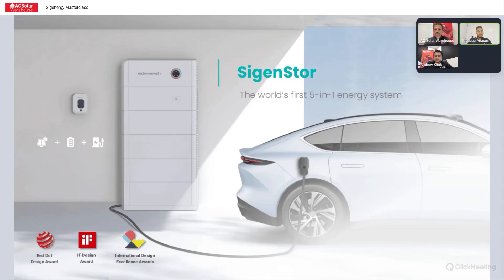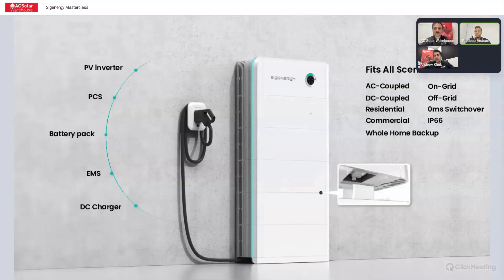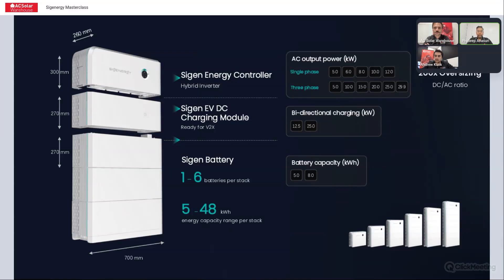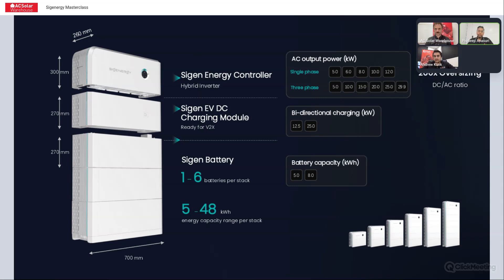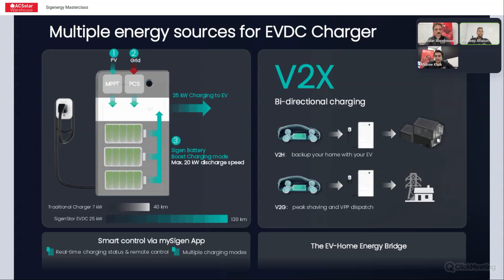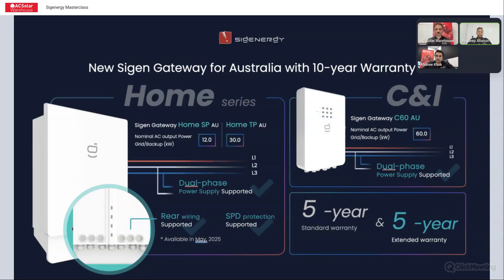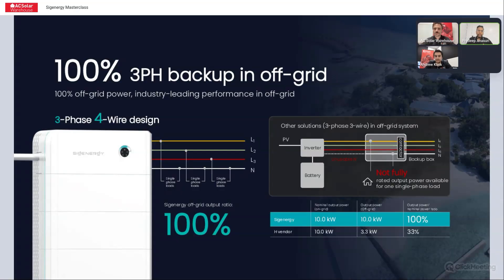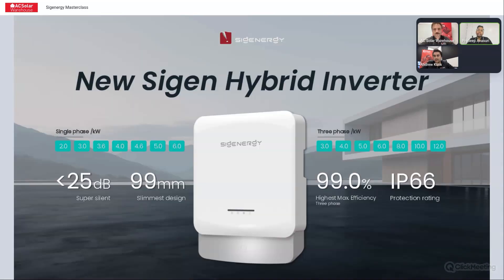Why Choose Sigenergy? | Sigenstor Masterclass with Pradeep Anasuri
Discover why installers across Australia are choosing Sigenergy. In this Sigenstor Masterclass segment, Pradeep Anasuri explains what sets Sigenergy apart — from its five-in-one energy controller and modular design, to industry-leading safety, EV integration, gateway flexibility, and smart energy management. A must-watch for solar professionals.